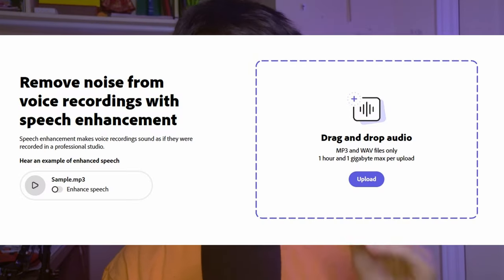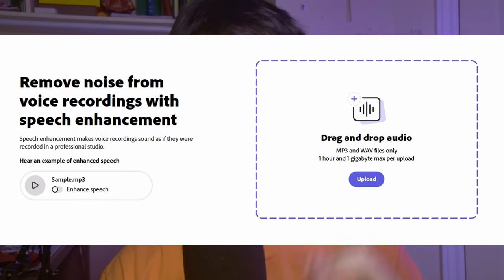How to get BETTER AUDIO using AI!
I was proud of this video at first, but now I'm not so proud of it anymore, now I want to make another video about how to get better audio without needing ai.